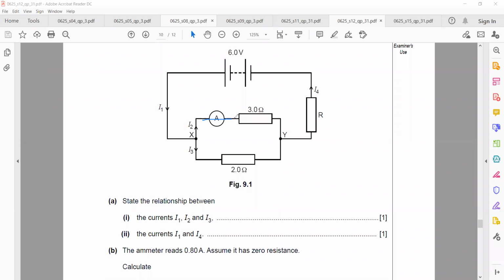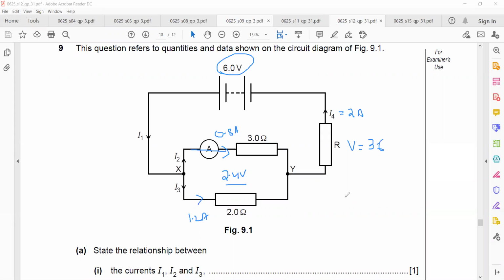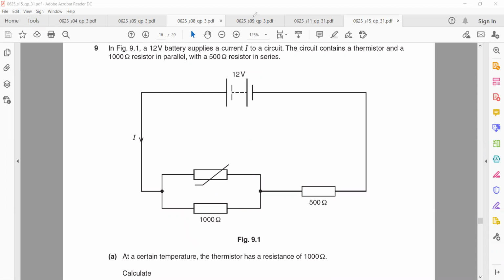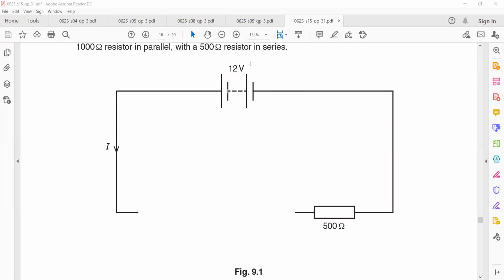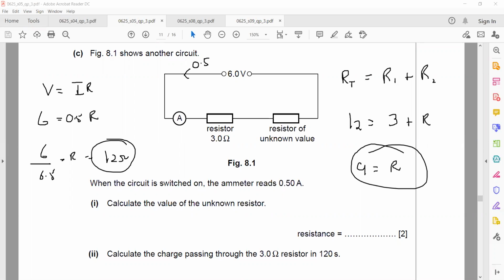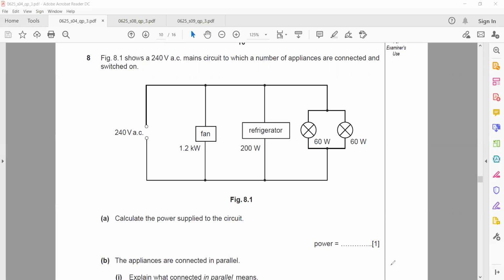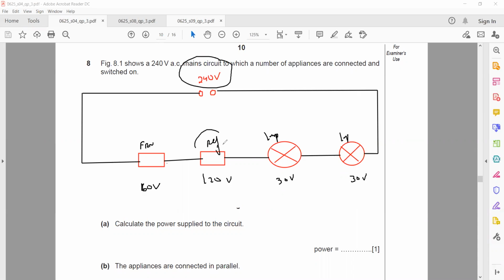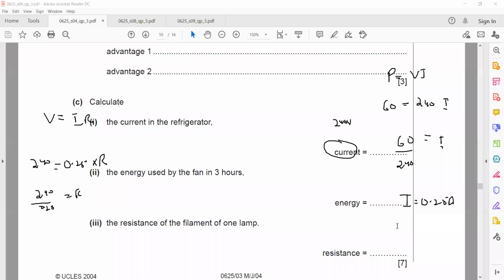IGCSE Physics lesson 43 part b Electric circuit questions from past papers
Electric circuit questions from past papers